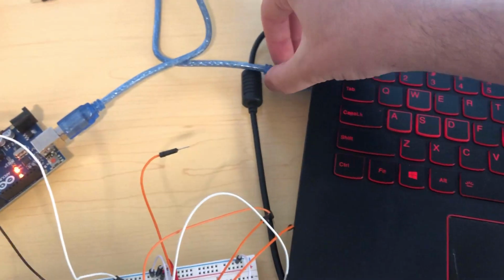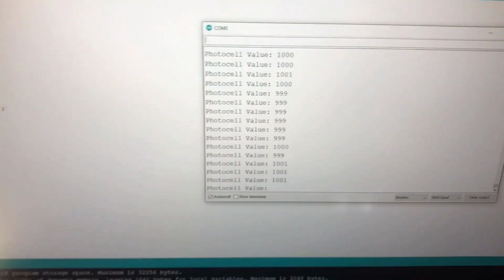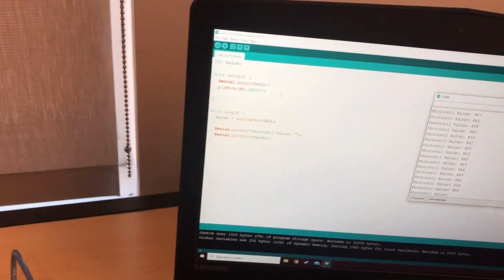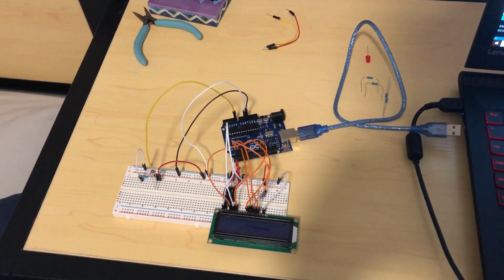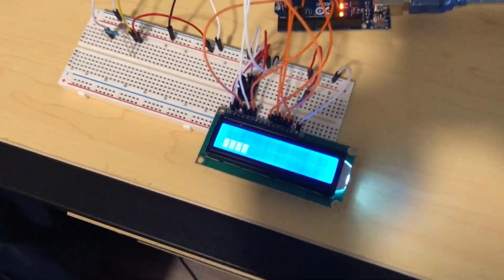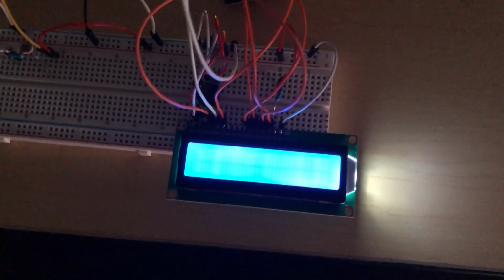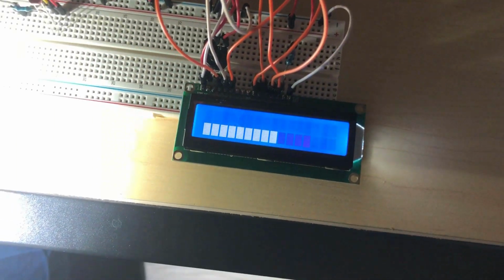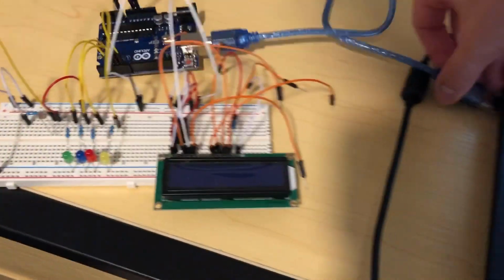Mechatronics Lab 9 Photocell